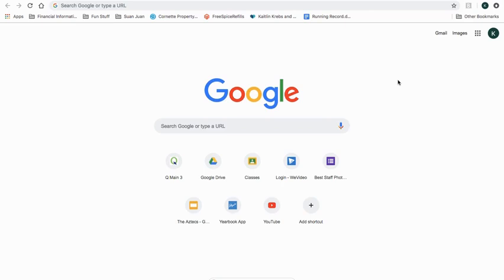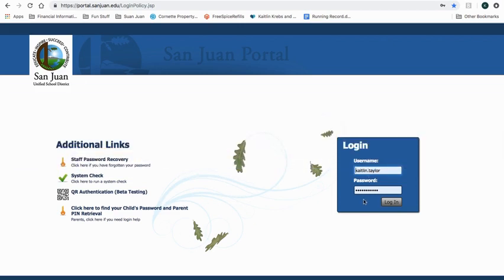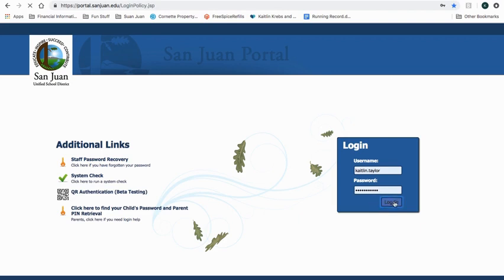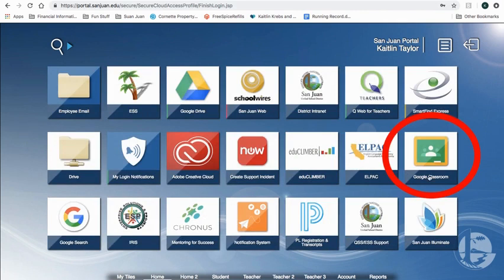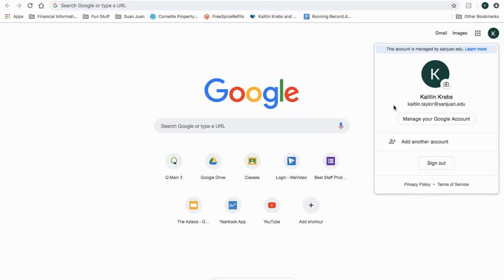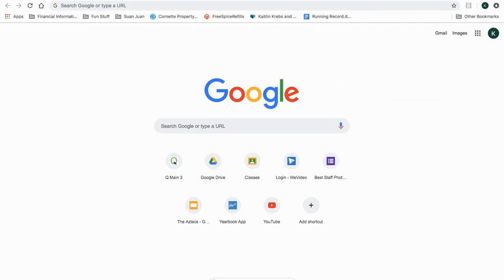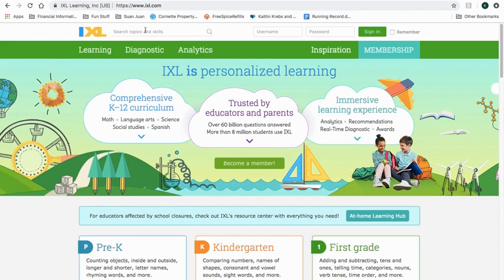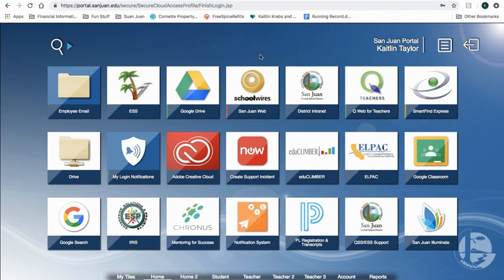San Juan Portal Login Tutorial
This video helps parents and students log in and locate their online resources during the school shut down.